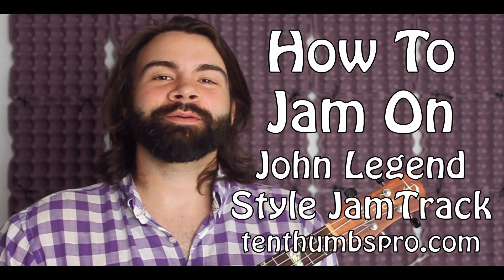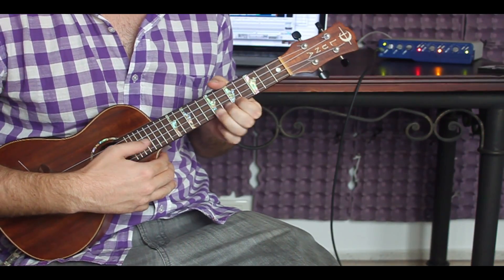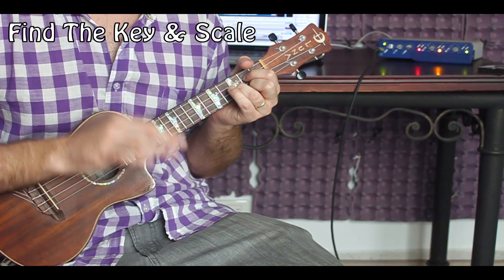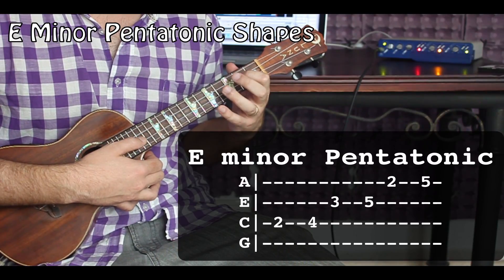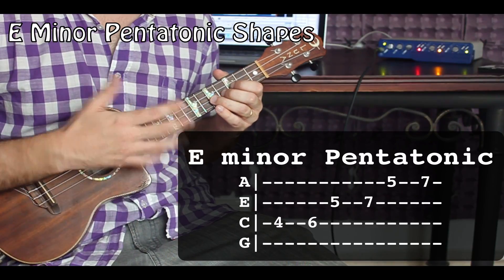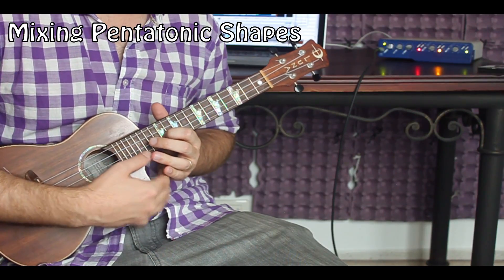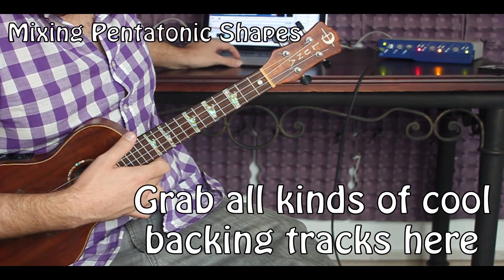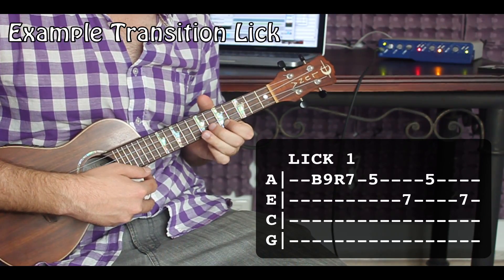How to jam on John Legend Style Jam Track - Ukulele Improv Tutorial - E Minor Pentatonic for Ukulele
How to jam - John Legend Style JamTrack Ukulele Improv Tutorial
Find the key and scale 2:20  E minor Pentatonic in two shapes 3:49 Mixing pentatonic shapes 5:59 Example Jam 8:39 Lick 1 9:46 Lick 2 10:12

Time to learn how to jam over this backing track in the style of John Legend, if you want the backing track you can grab it you can, plus all kinds of other really cool backing tracks. The idea behined this video is to get you rocking and rolling with some really cool ideas on how to mix two pentatonic shapes on the Ukulele. A lot of videos show you your first scale, but did you know that every Pentatonic scale has five shapes?!? Five shapes! In this jam lesson we are going to look at two of them and how to break them down and shred them apart in true rock n roll fashion. The pentatonic scale, the transition lick, and two bonus licks will help you jam over this John Legend style backing track in no time.